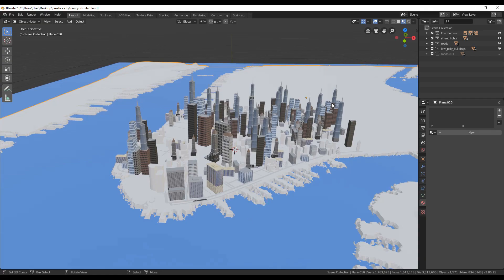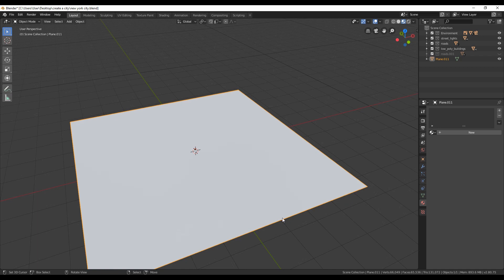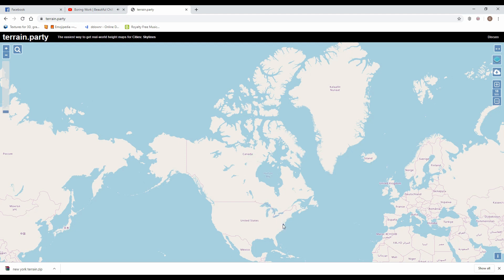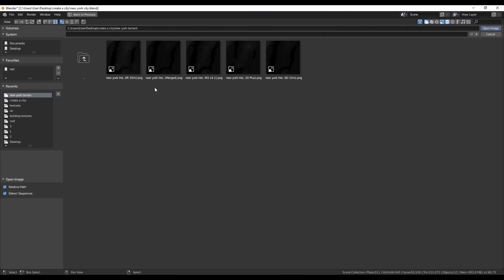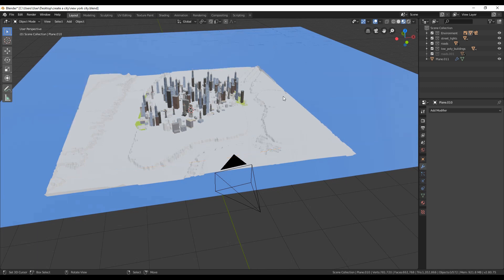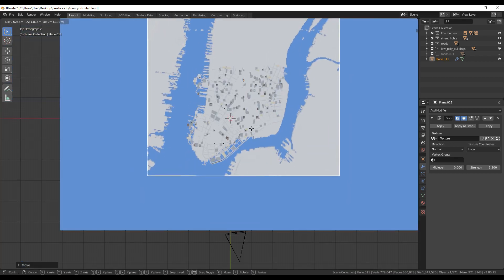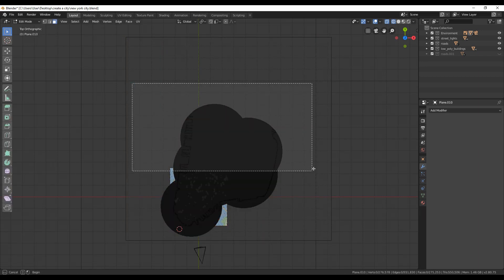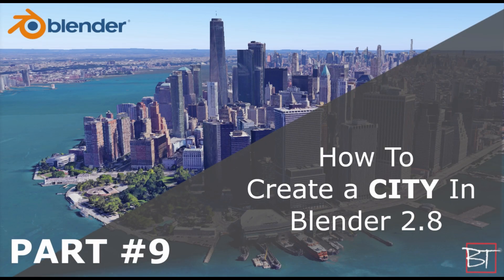🏙️[2.8] Blender Tutorial: How to create a CITY - Displace - part #9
🏙️ Blender 2.8 | How to create a CITY | Displace | part #9 🏙️

This tutorial is about creating a whole city Blender 2.8

In this tutorial I am going to show you how to create your CITY or other you like in Blender 2.8
-Including roads
-lighting
-buildings
-street models
-trees
-ocean
-etc..